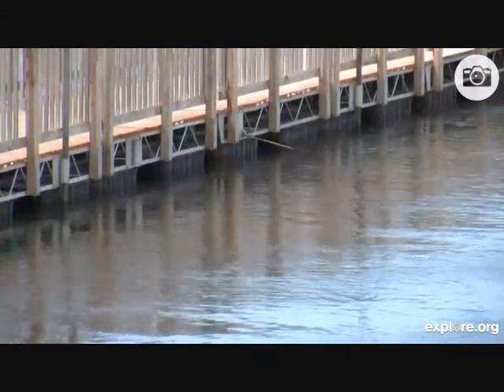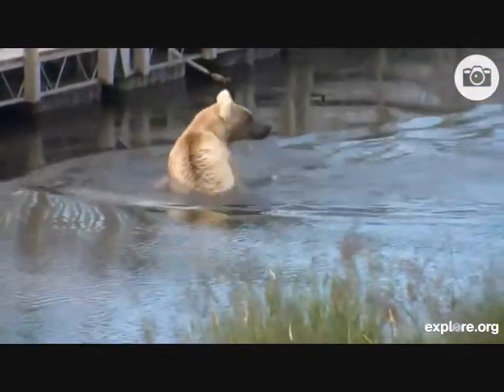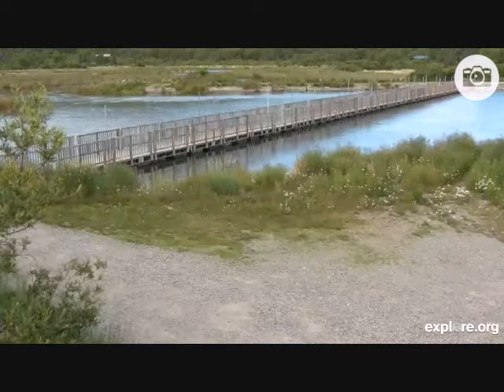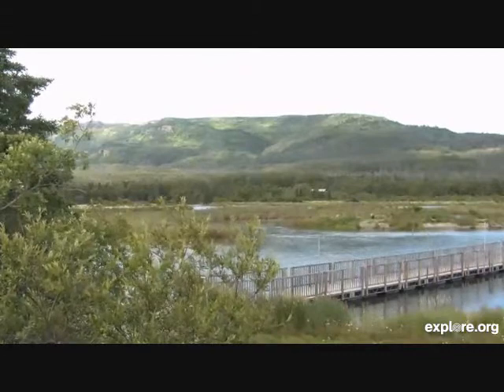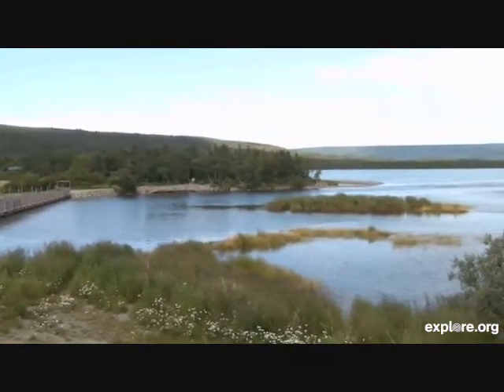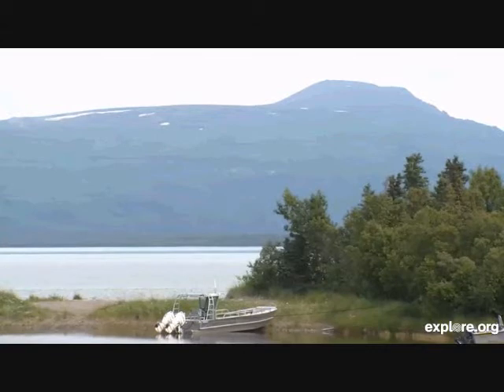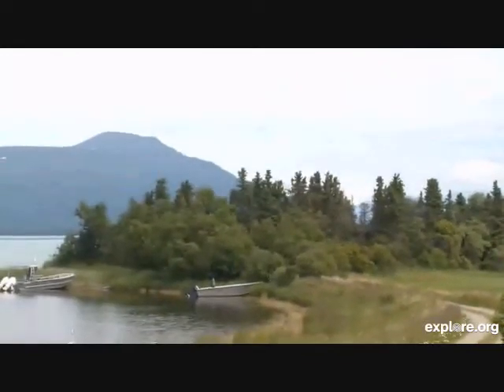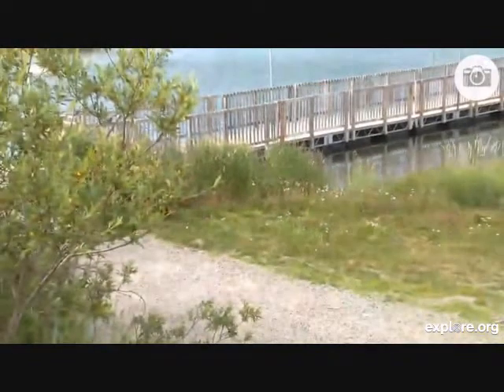Part 2 of Testing with Ranger Roy and Ranger Mike July 16, 2014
Courtesy of Katmai National Park and Explore.Org